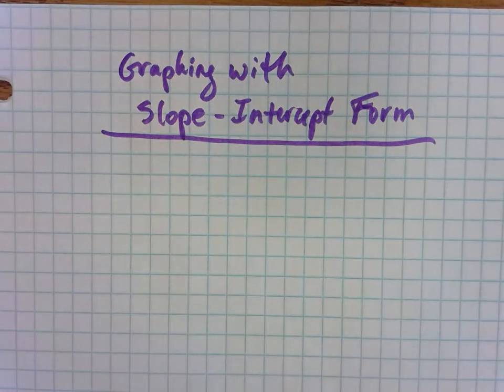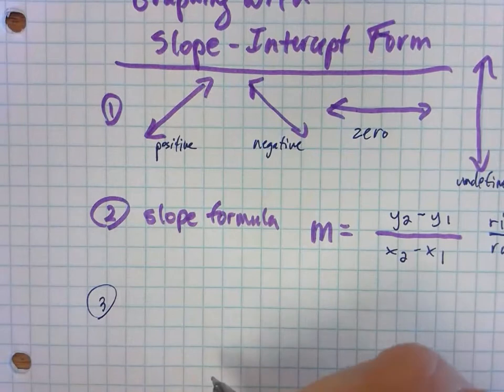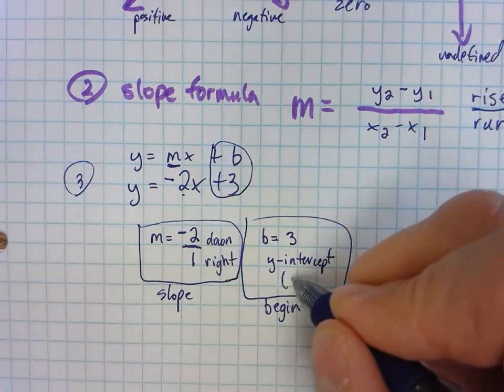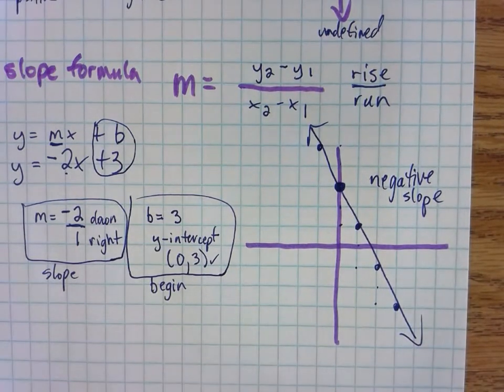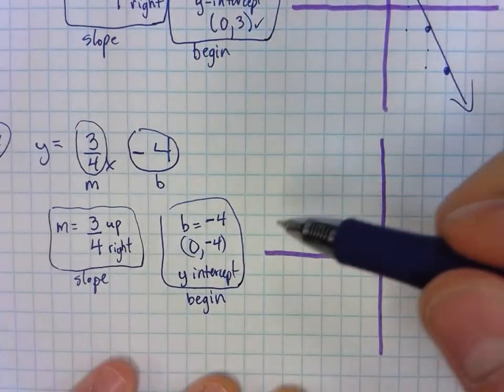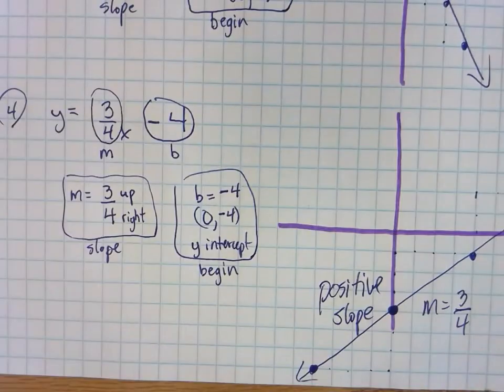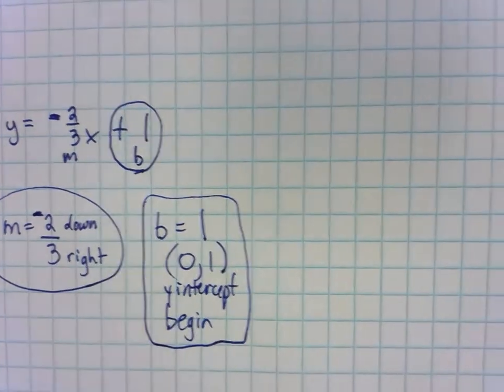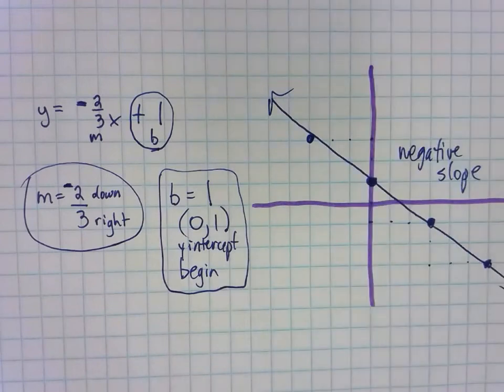Graphing with Slope-Intercept Form by Mr. Reid at BMS